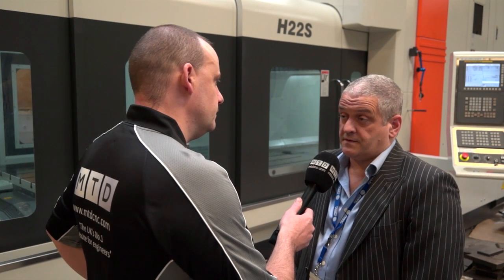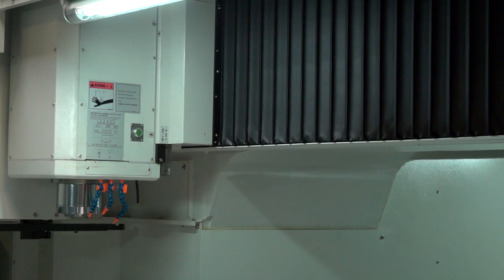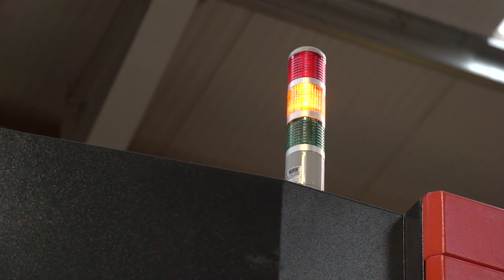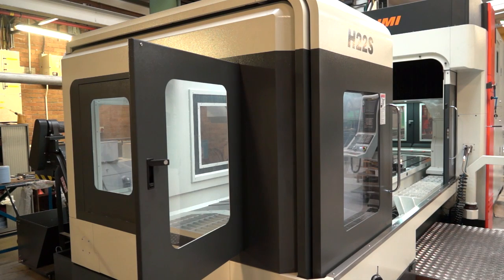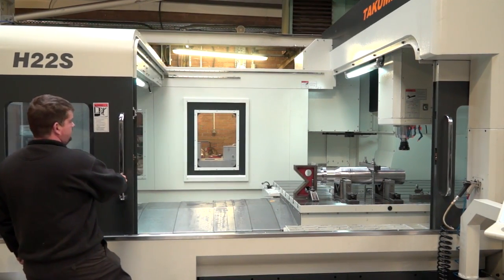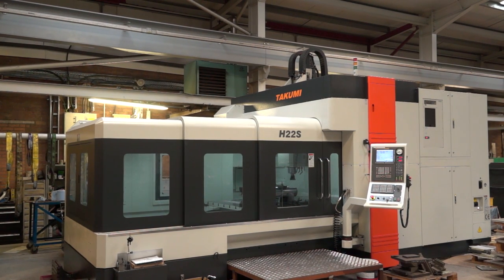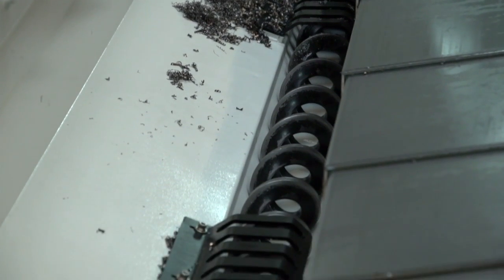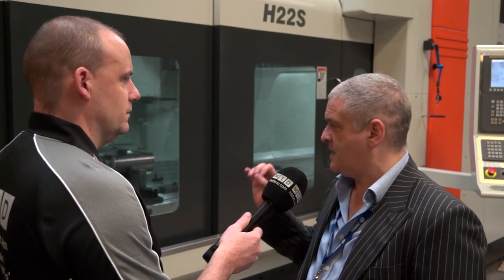Takumi High Speed Bridge Machining Centre installed at PRV Engineering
Takumi machine tools are sold in the UK by Lead machine tools. These Bridge machining centres are high speed machine tools capable of machining larger components thanks to a healthy Y axis and substantial X. If it's metal removal you command, then listen to Simon's comments.